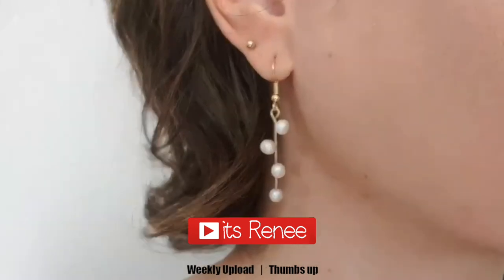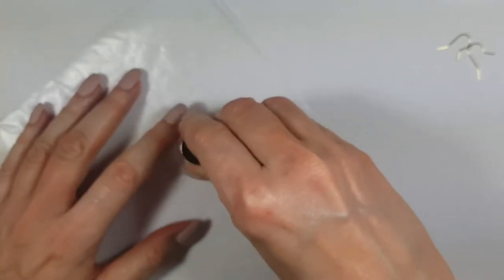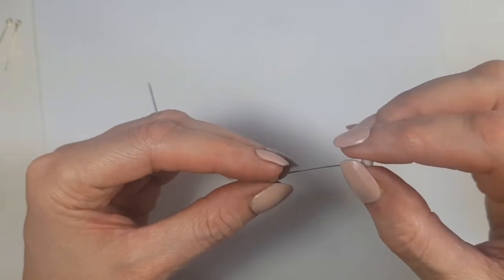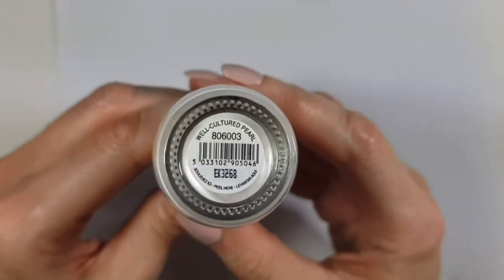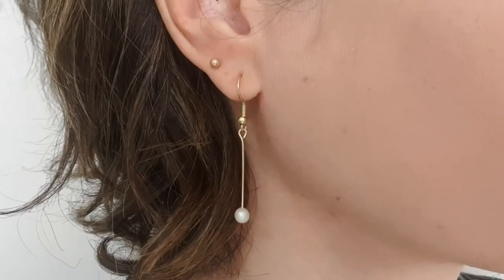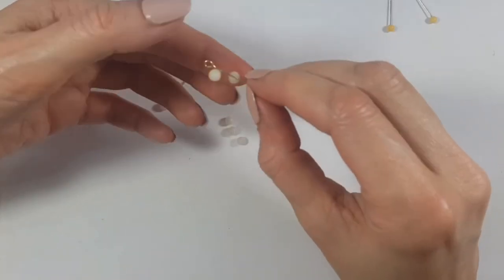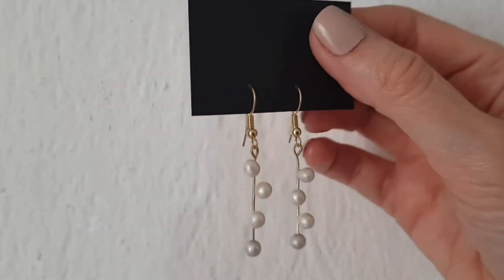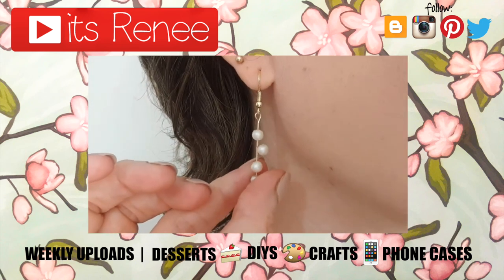DIY Drop Pearls Earrings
Hi! I hope you like these DIY Drop Pearl Earrings!